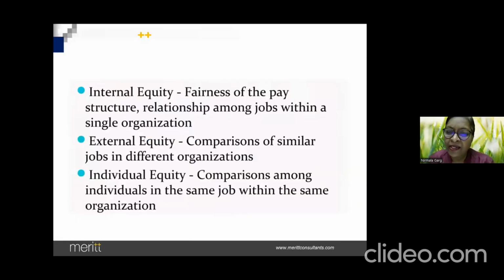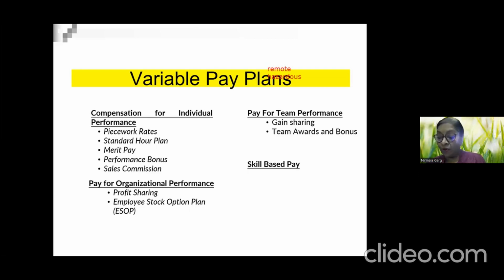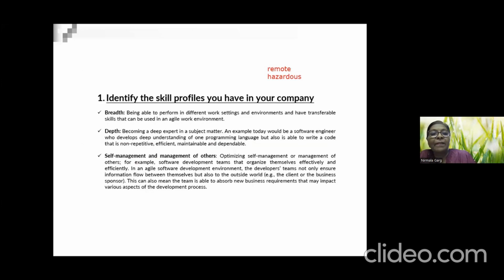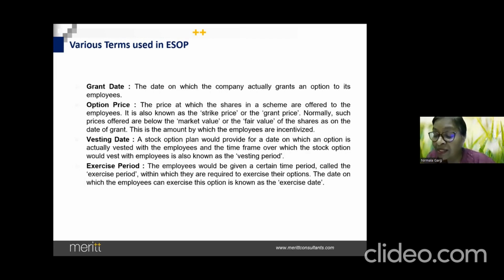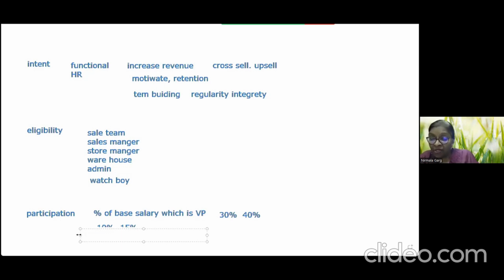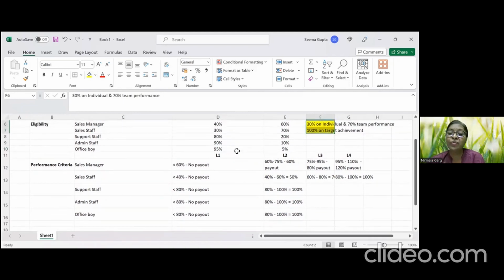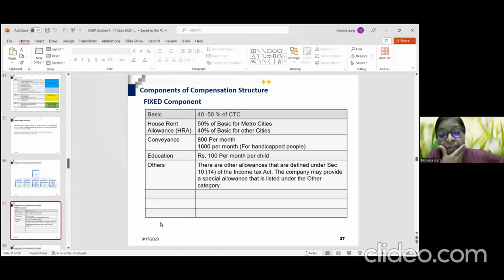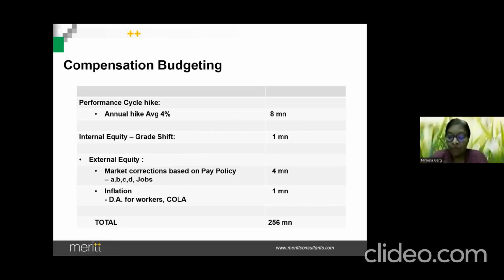Developing Compensation Structures and Variable Pay Plans - 17th Sep 2023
Developing Compensation Structures and Variable Pay Plans

·Variable Pays, Types of Variable Pays (STI, MTI, LTI), Trends in Variable Pays, Designing Variable Pays, Steps in Introducing Variable Pays, Rewarding Critical Roles and Hot Skills, Different Types of Variable Pay Programs.

·Defining Performance Parameters, Measuring Performance, Basic Guidelines for Rewarding, Typical Reward Models, Linking Rewards to Performance, Pay for Performance, Integrating Total Rewards with Job, Market and Performance.

·Communication of Reward Programs, Changing Approach to Reward Communications, Steps in Effective Reward Communication, Implementation Guidelines for Reward Programs in Organizations.